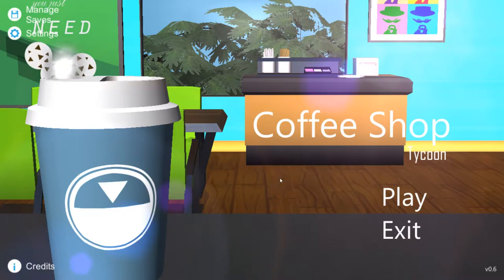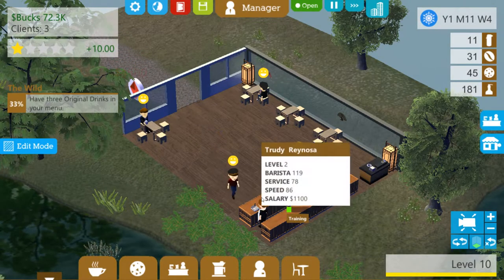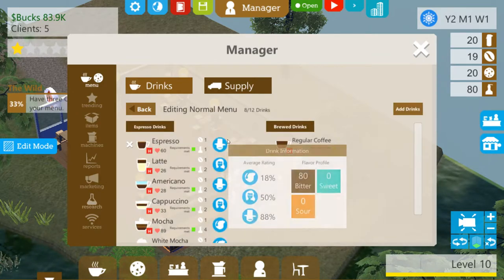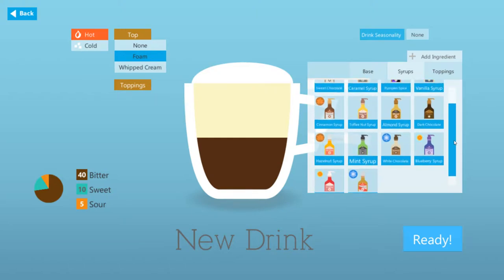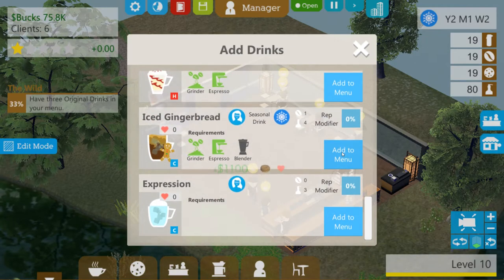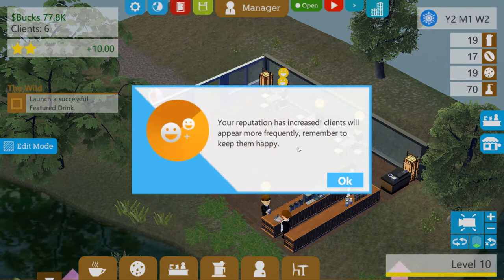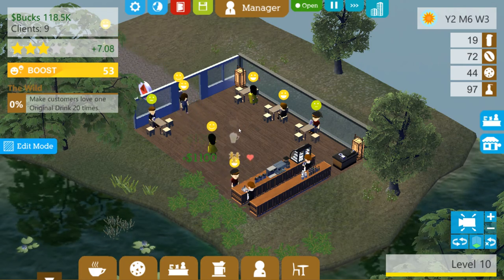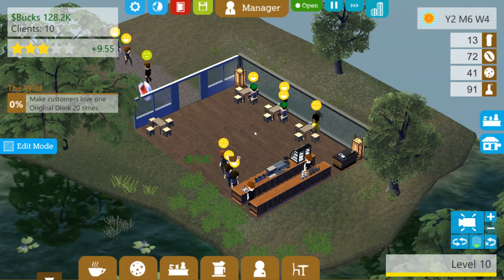Literally selling salt water in Coffee Shop Tycoon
You want some salt?